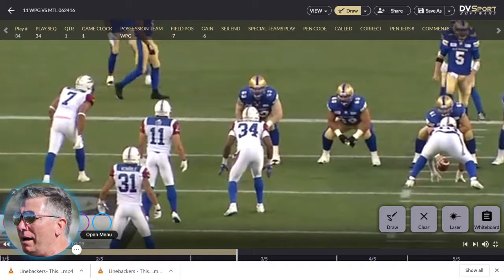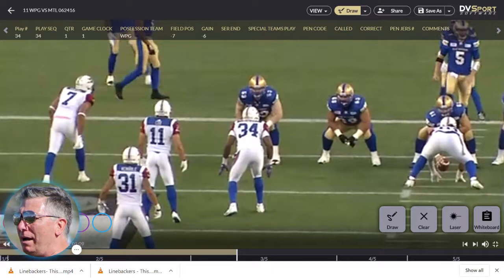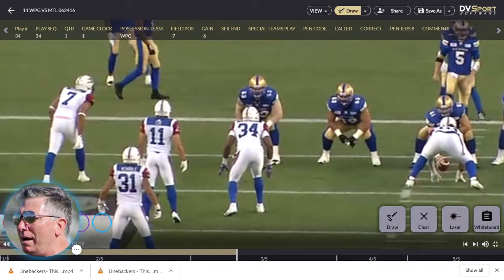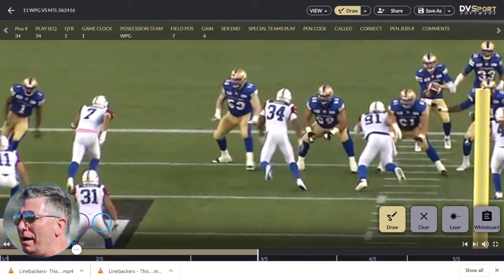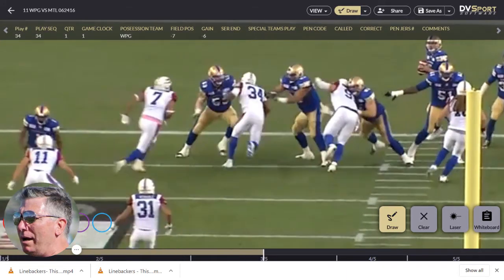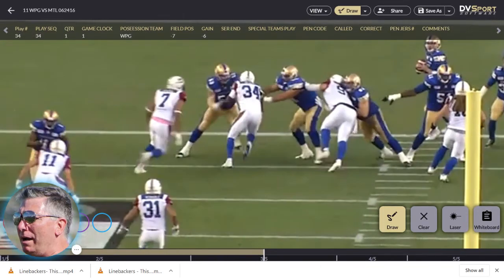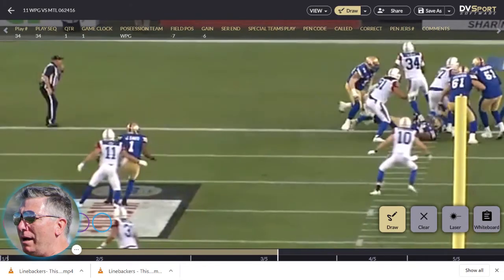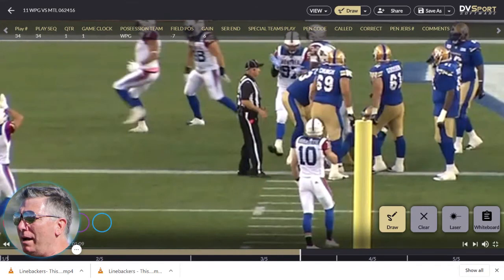Linebacker: 3 Man Game with Greg Quick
Coach Quick discusses the finer points of the linebacker's involvement in a three-man game that results in a sack. The complete stunt comes into focus as GQ isolates the role of each important contributing component including the wrapping defensive end and penetrating nose guard.  Dominating pressure is an important tactic in an elite linebacker's skill set.